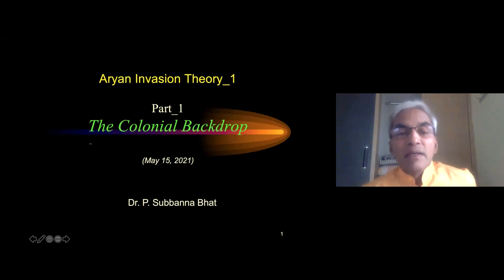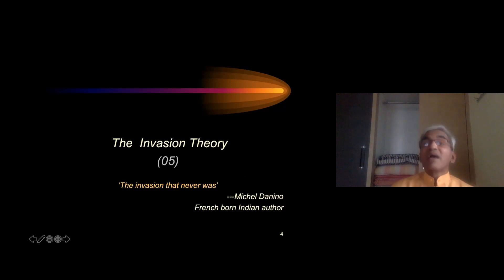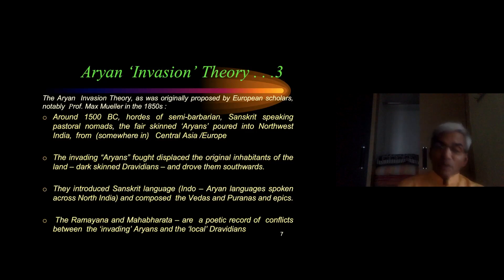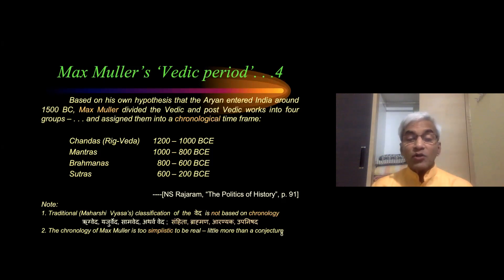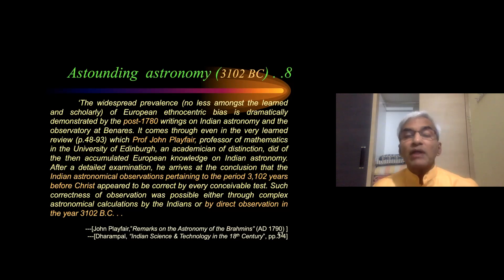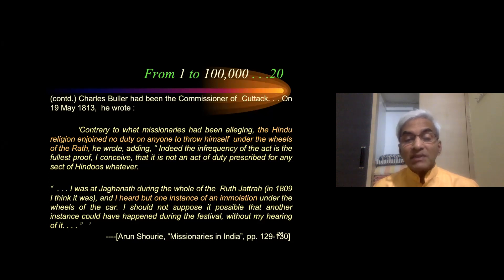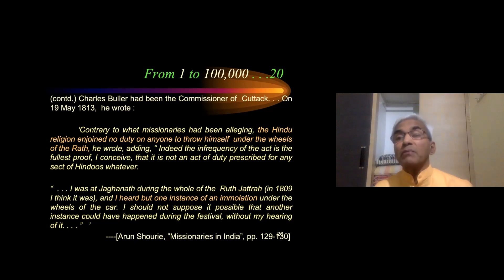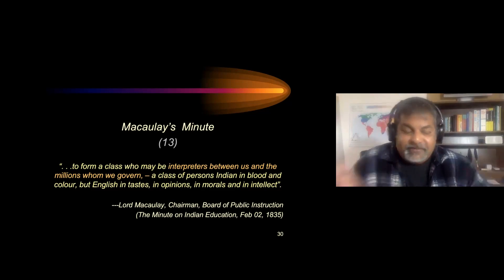Jignyasa Talk: The Aryan Invasion Theory - Part 1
In this talk Dr Subbanna Bhat covers the origins of this theory, its impact on Indian psyche and the evidences to show the theory's fallacies